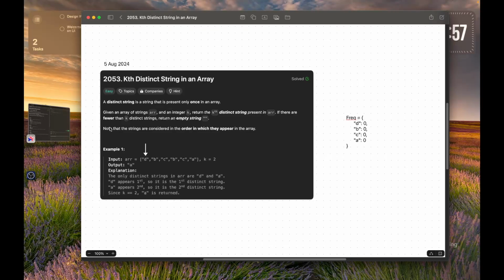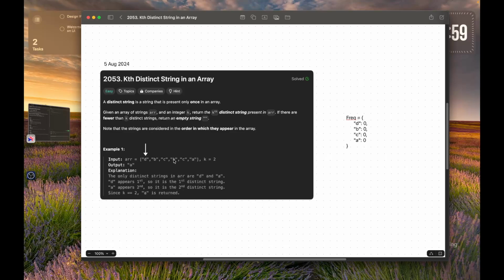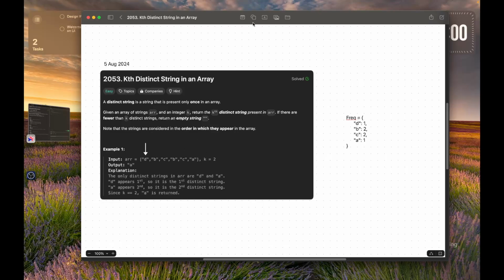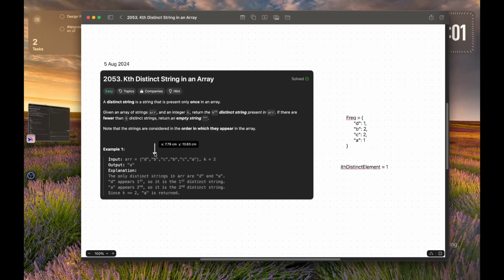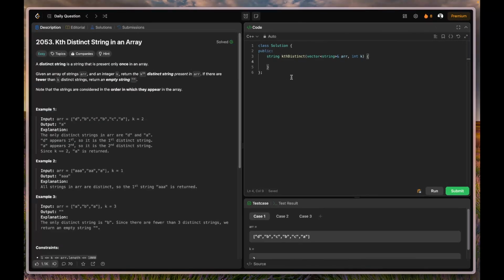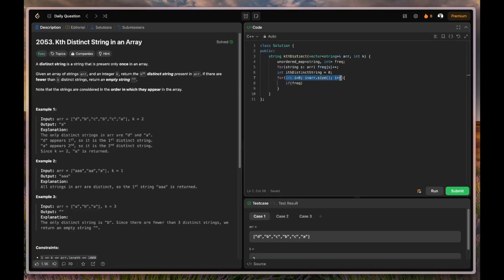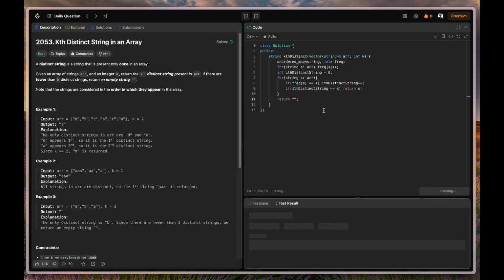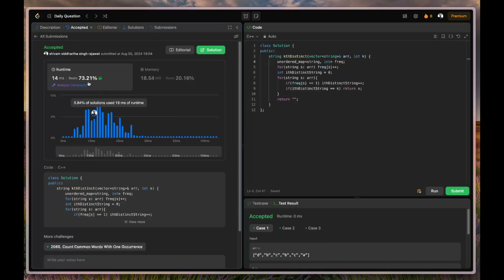2053. Kth Distinct String in an Array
POTD for 5 Aug 2024